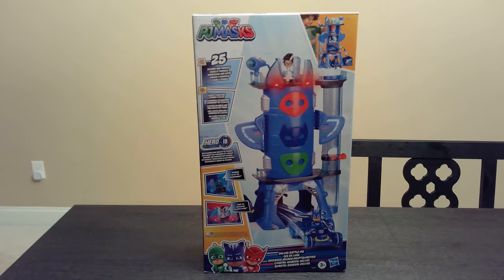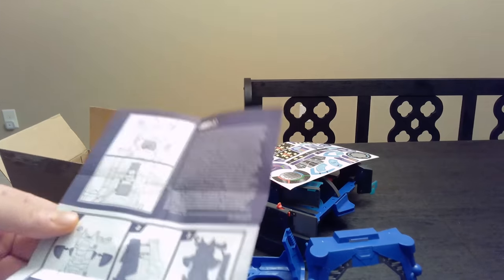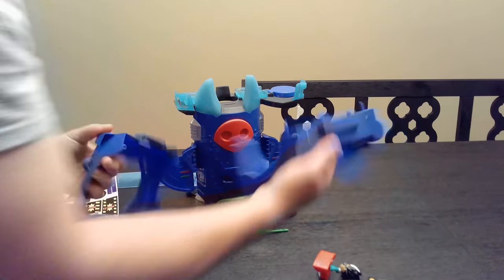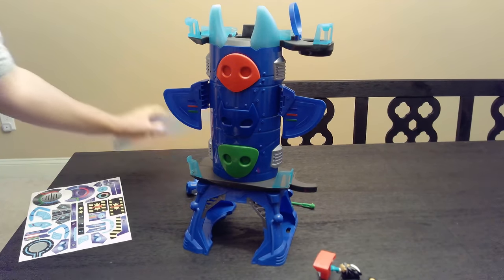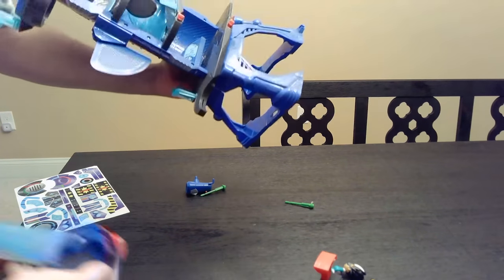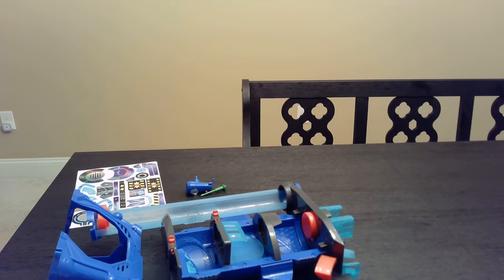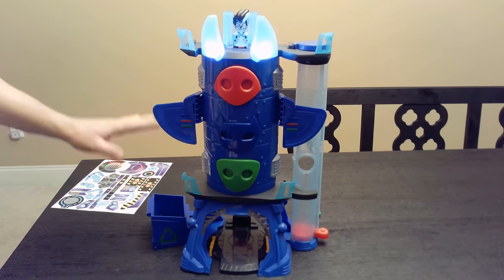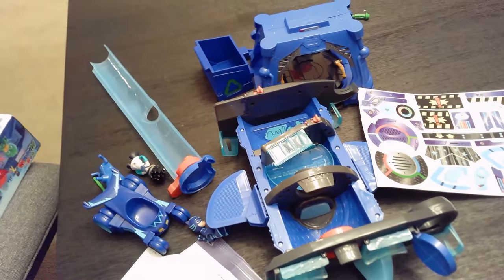PJ Masks Deluxe Battle HQ Playset Unboxing And Assembly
Toy was very hard to assemble. I Couldn't get the tower to stay together. It was frustrating trying to assemble. Overall the toy isn't that great.

It’s time to be a hero!” The PJ Masks Deluxe Battle HQ playset is jam-packed with fun features and actions that will captivate preschoolers’ imaginations. Equipped with amazing Hasbro Hero ID technology, this headquarters playset recognizes Hero ID-compatible 3-inch PJ Masks action figures as heroes or villains and even activates character-specific lights and sounds for Catboy, Romeo, Owlette, and Gekko figures! (Catboy and Romeo figures included. Other figures sold separately. Subject to availability.) Kids ages 3 and up will love trapping bad guys, imagining daring getaways with the secret escape chute, launching projectiles with the blaster, and launching Catboy’s car with the vehicle launcher! Catboy and Romeo action figures give kids the ultimate hero vs. villain storytelling power. This PJ Masks toy makes an awesome gift for any kid who loves the superhero adventures of Catboy, Owlette, Gekko, and all their friends and foes!